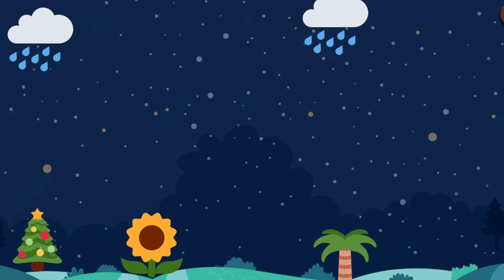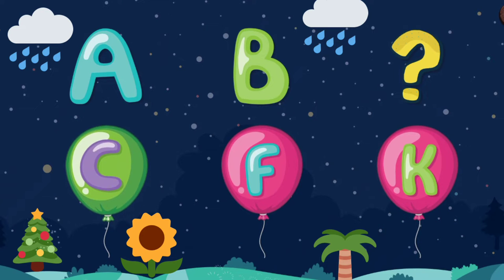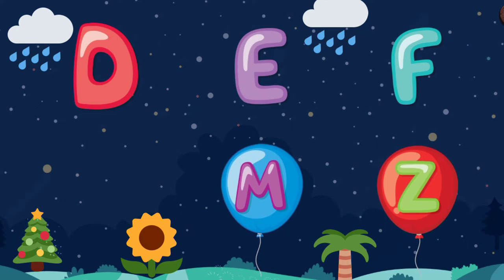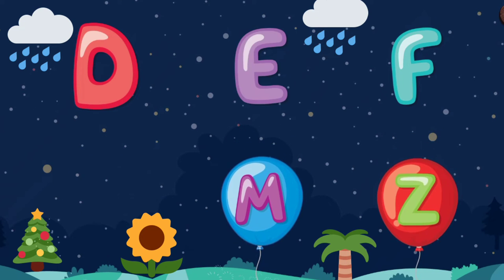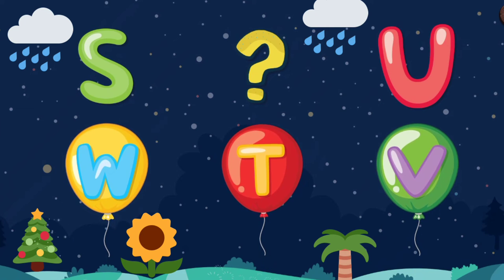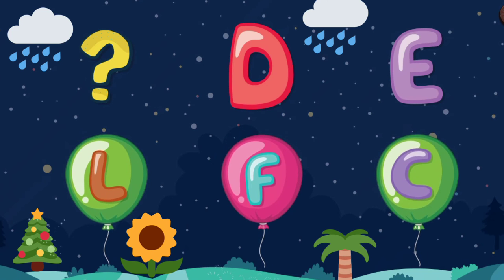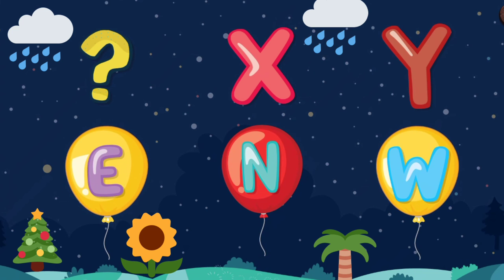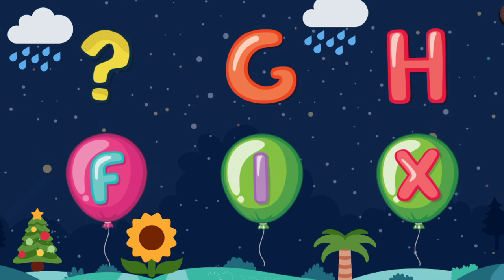Sequence||Touch Alphabet||And complete the pattern||#made for kids eiva@eivaeducationhome950